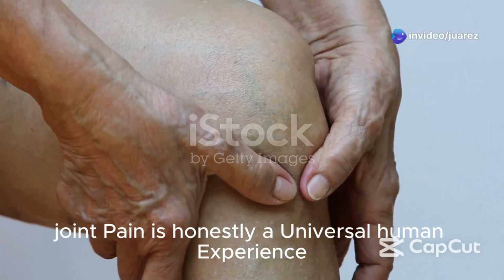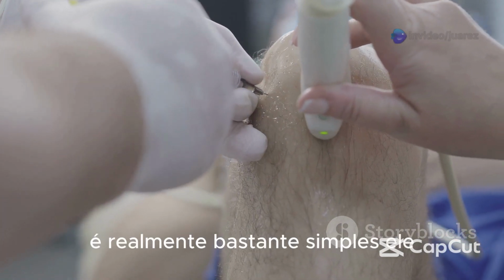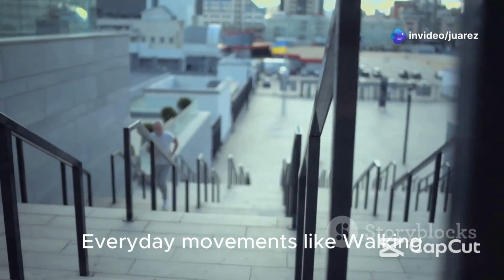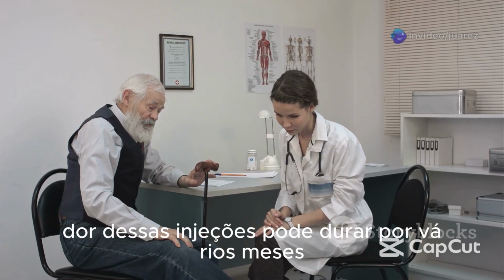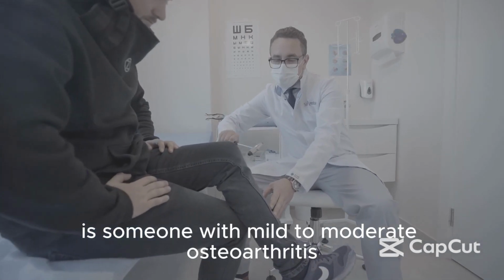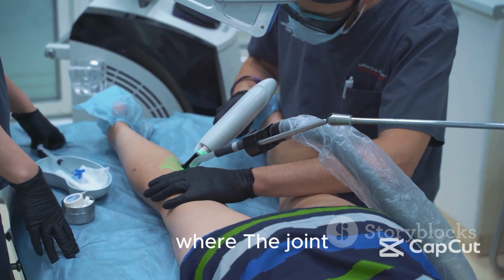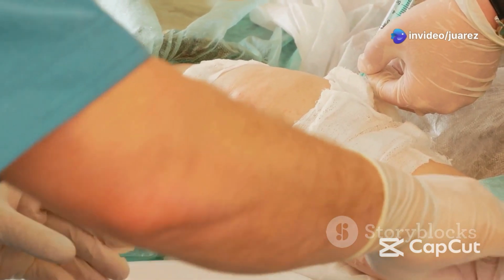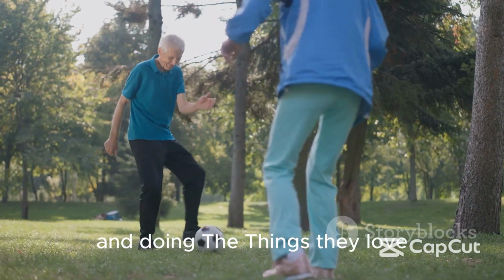The Hidden Dangers of Ignoring Viscossuplementation in 2025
🎥 Latest Advances in Hyaluronic Acid Viscosupplementation (2022–2025)!

Curious about the newest breakthroughs in orthopedic care? This video breaks down the science, benefits, and real-world impact of hyaluronic acid viscosupplementation for knee osteoarthritis.

Discover updated recommendations, patient selection tips, and the latest research on safety and results. Learn how innovative treatments are improving joint health in both athletes and the elderly.

Whether you’re a healthcare professional, student, or patient, this is your complete guide to the evidence-based evolution of viscosupplementation!